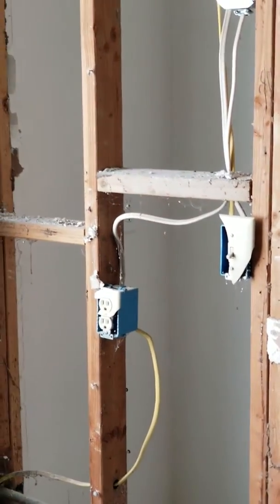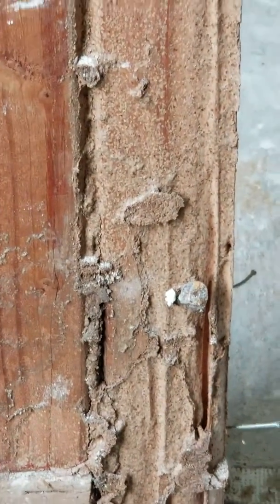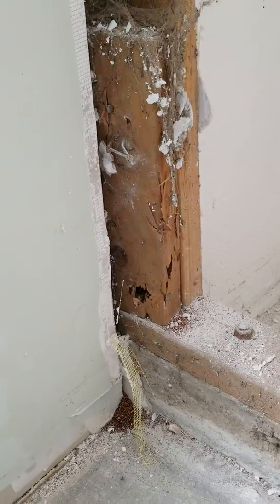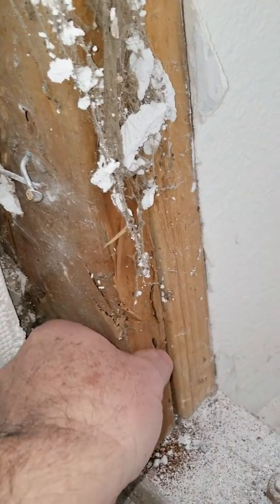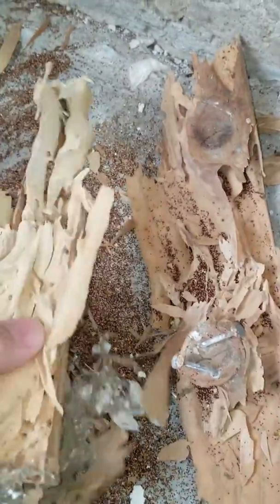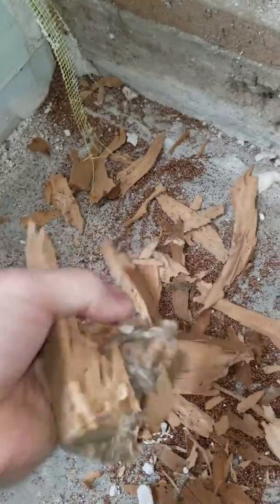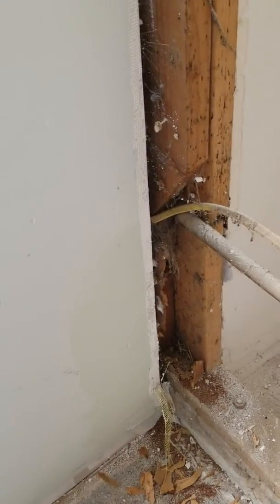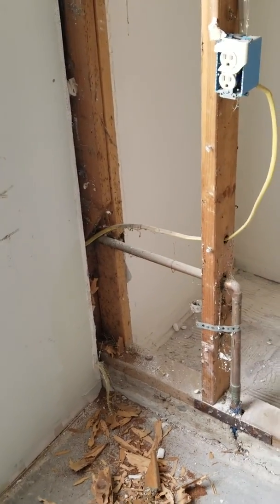Hungry termites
What's in your walls ?